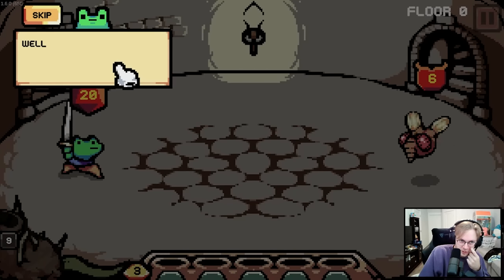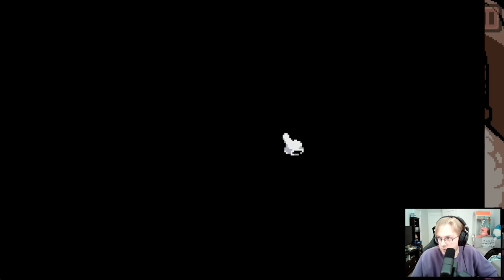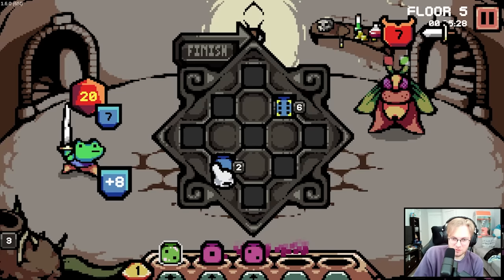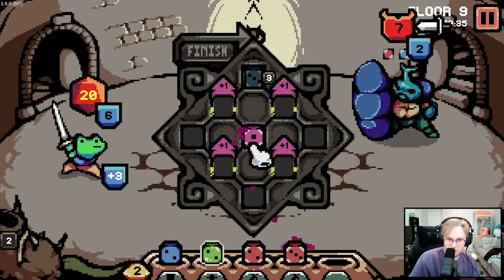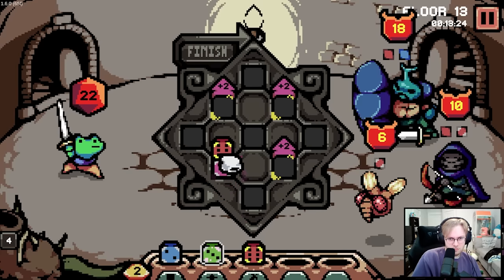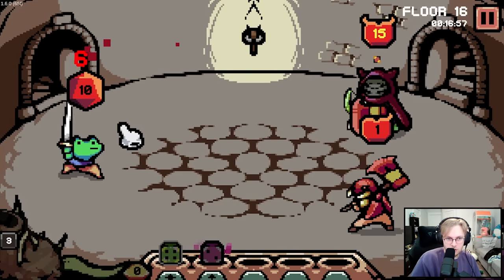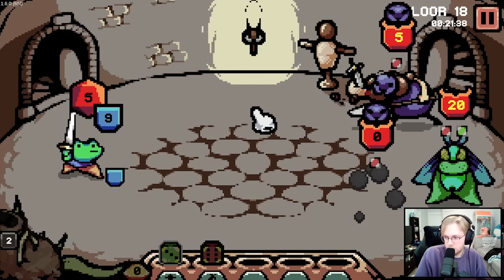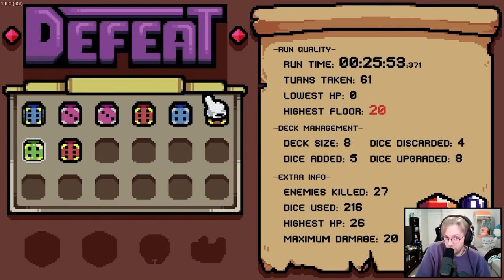A Rougelike Dicebuilder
Fight your way through a mysterious dungeon in this deck-building, turn-based roguelike where you don't use cards, but dice! Deal with enemies by combining powerful dice on your board, boost their effects with magical relics, and risk it all hoping for a good roll on unexpected encounters.